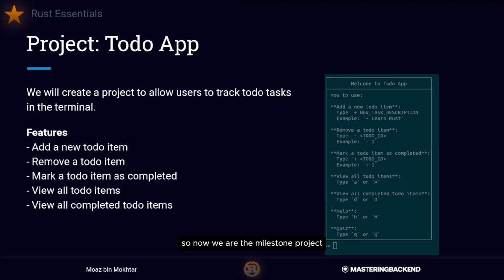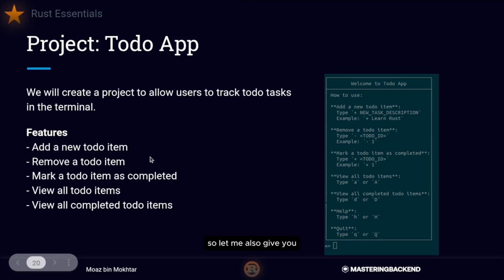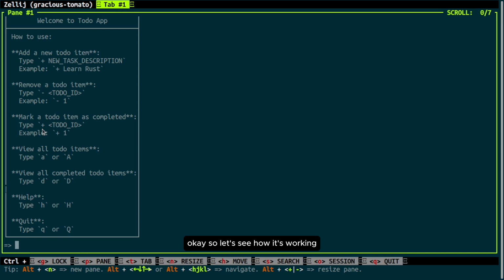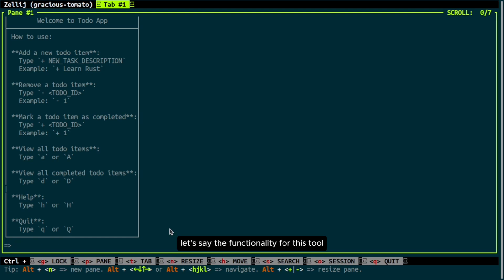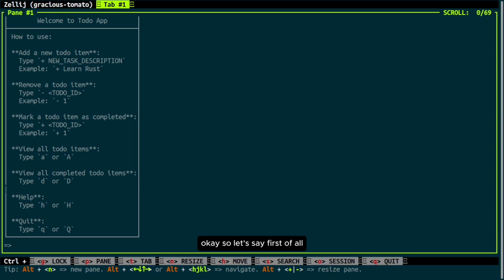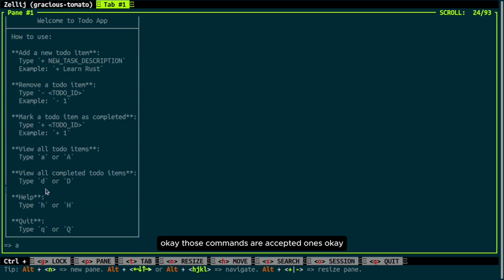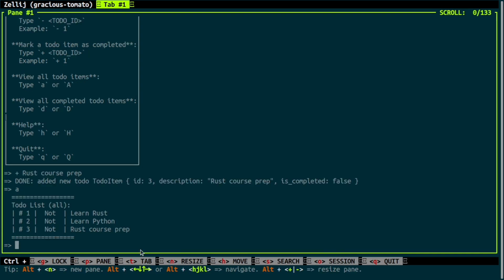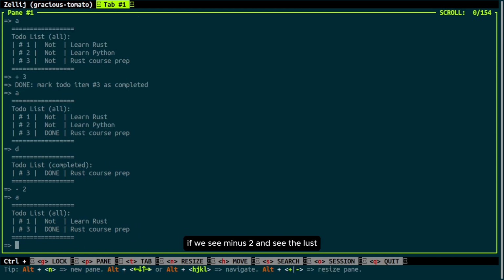23 Milestone Project Todo App